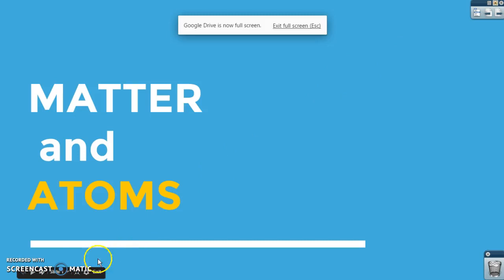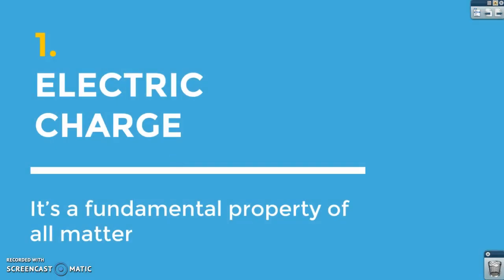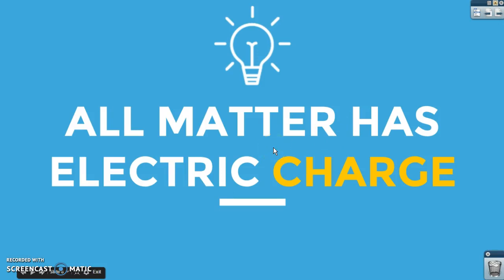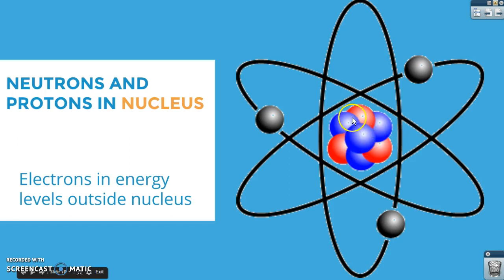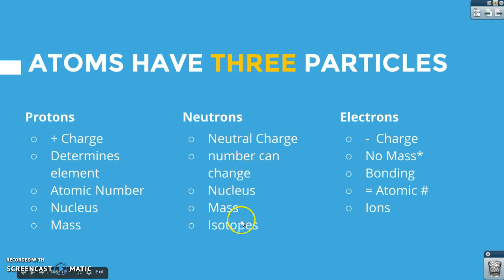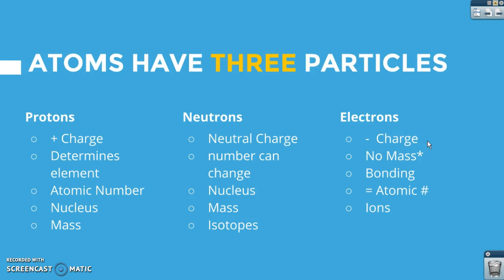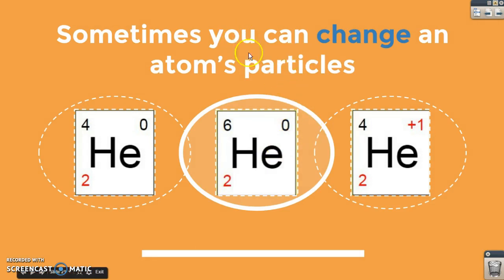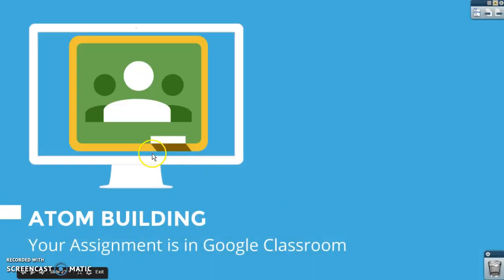Matter and Atoms